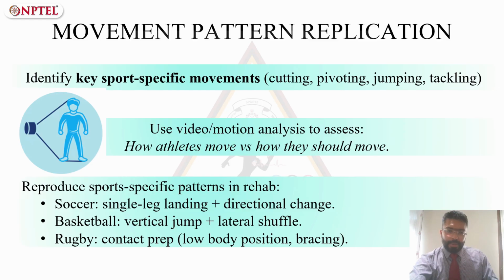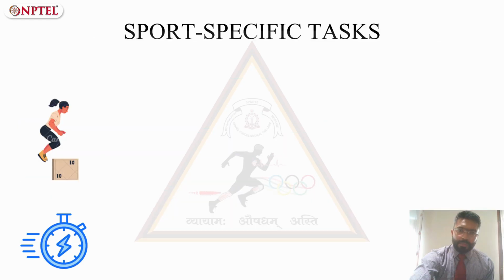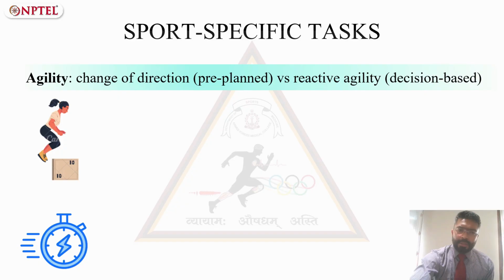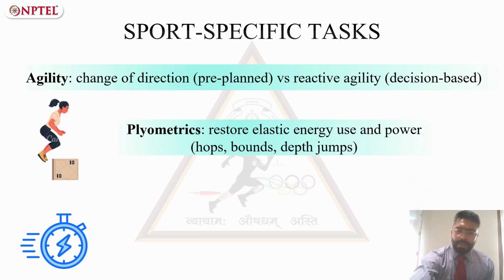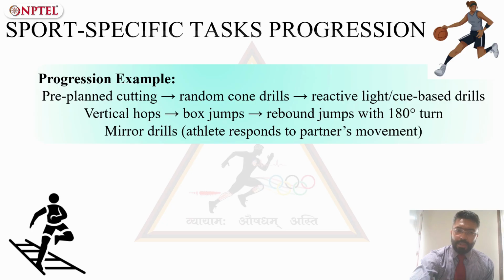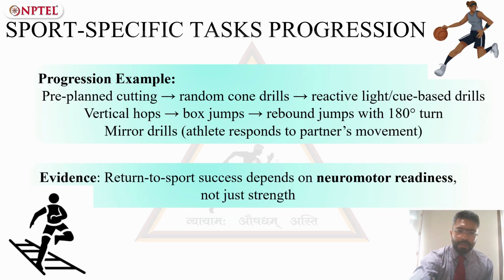Development of Sport-Specific Training Programs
Principles of transferability, Movement pattern replication, Sports-specific tasks